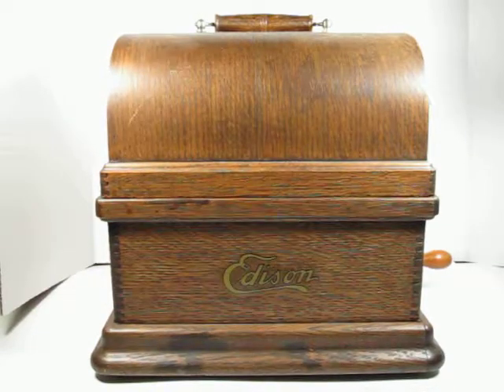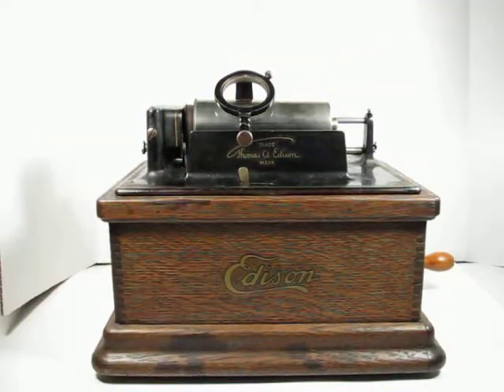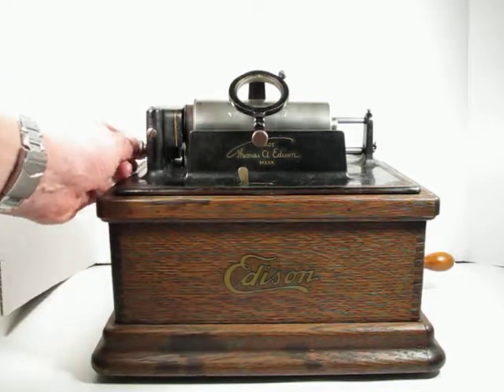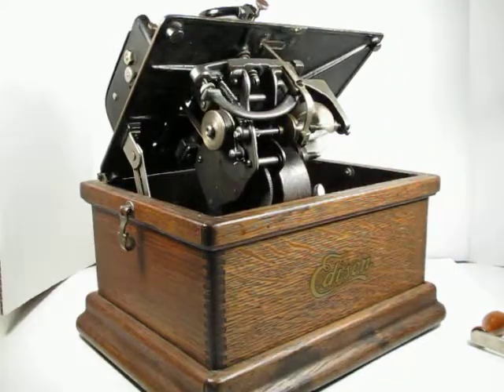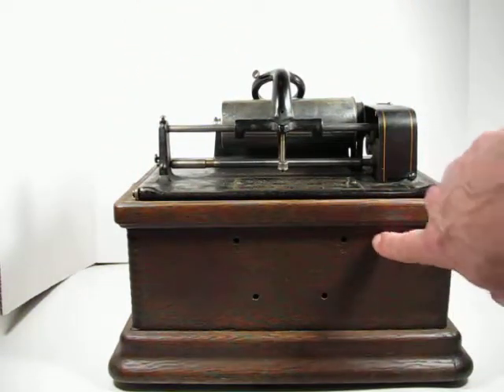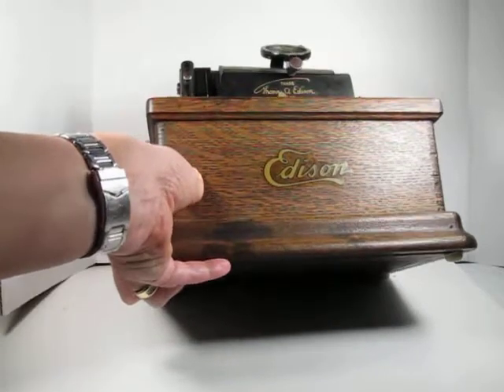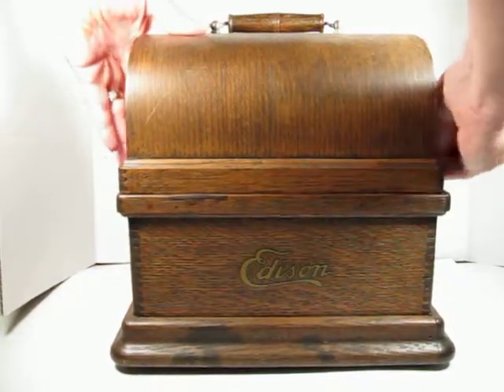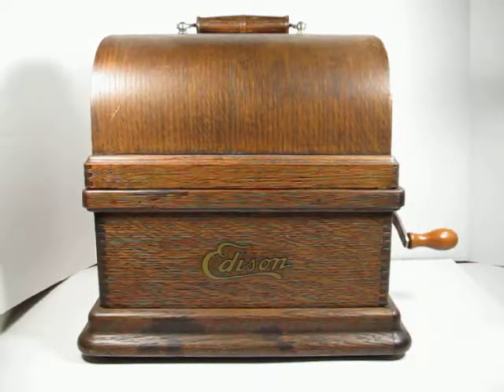Edison Fireside Phonograph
Checking over an Edison Fireside Phonograph